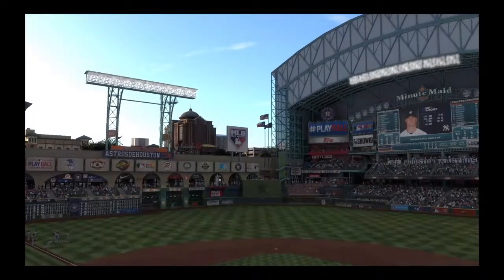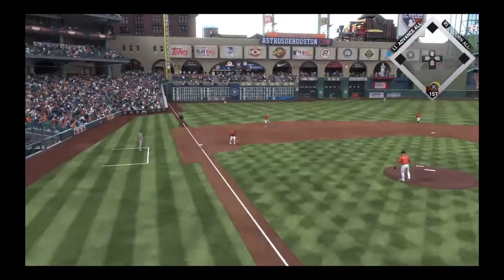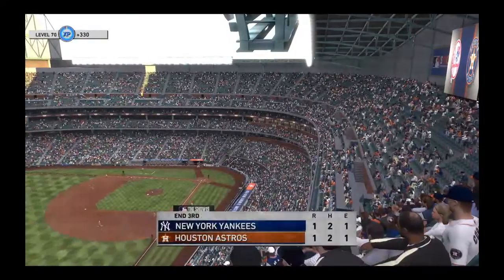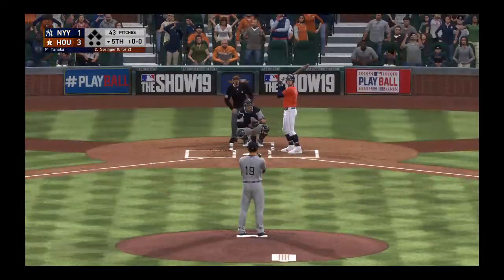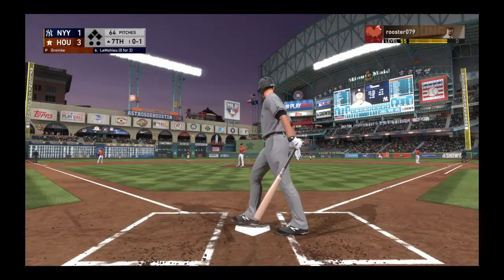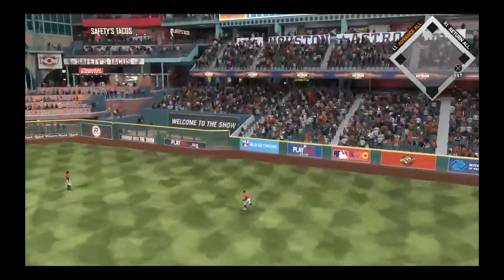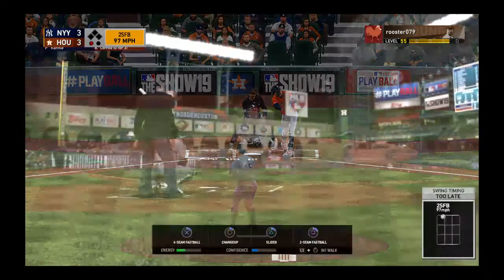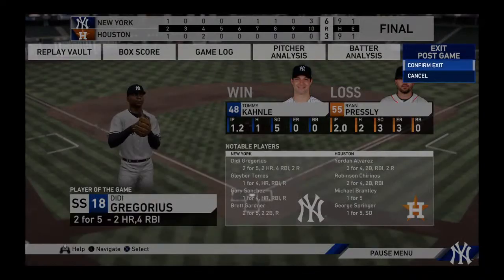KingShawnDX's Live PS4 Broadcast